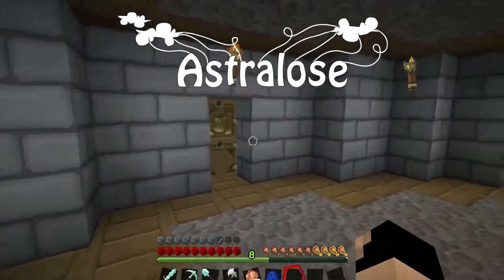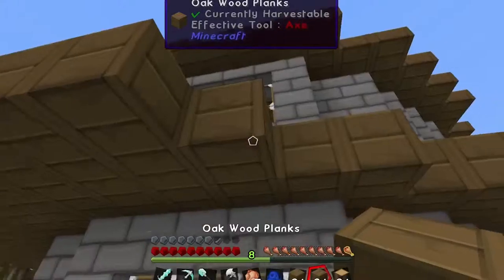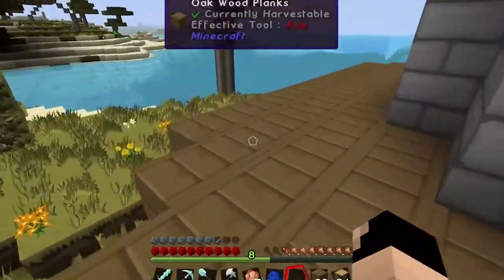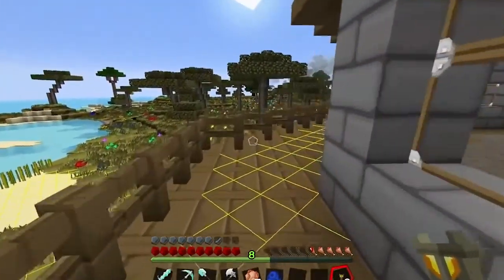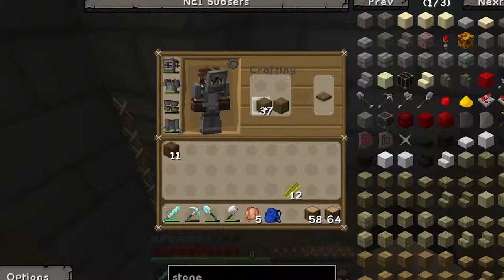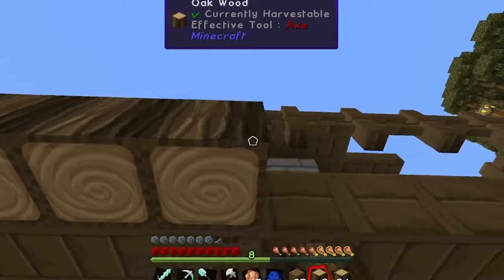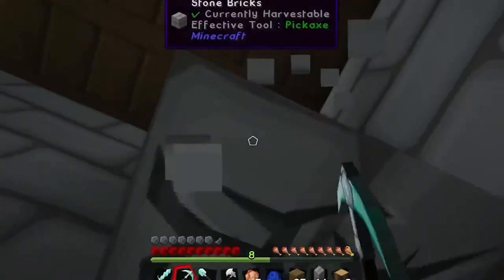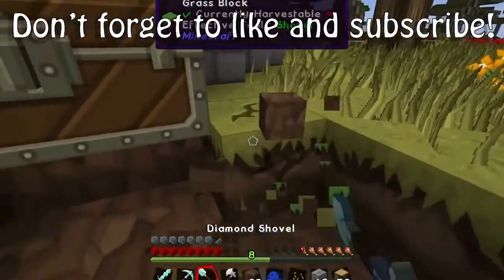New Horizons #4: Balcony Building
We build a wooden balcony around our base and continue to gather more materials.

Or in the comments below!